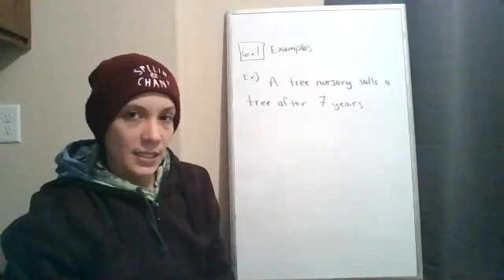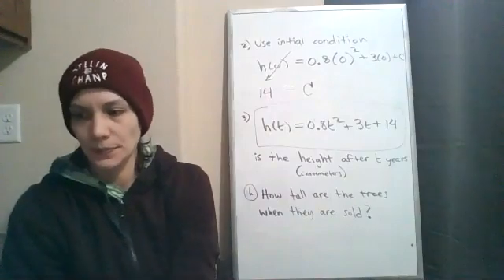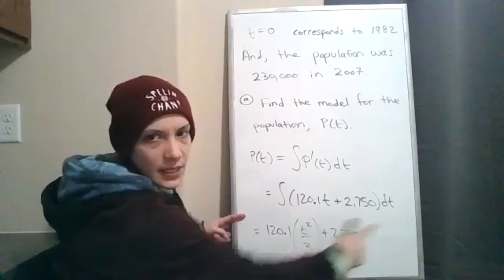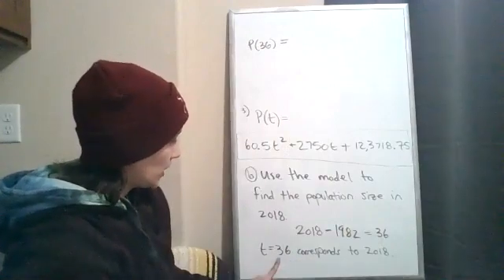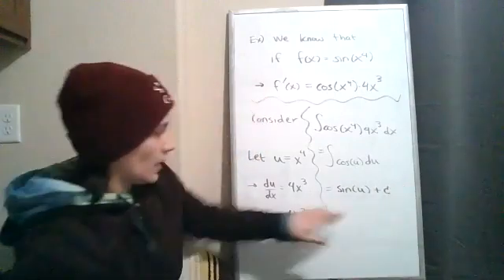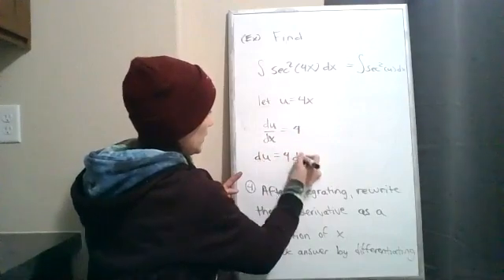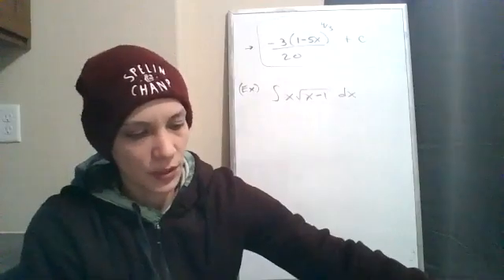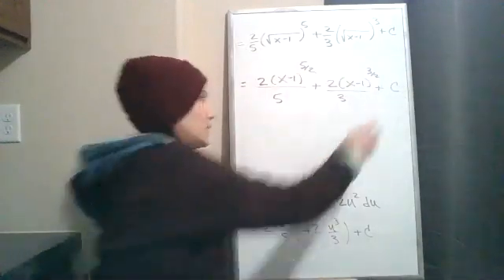Math 26B, 2/3/21